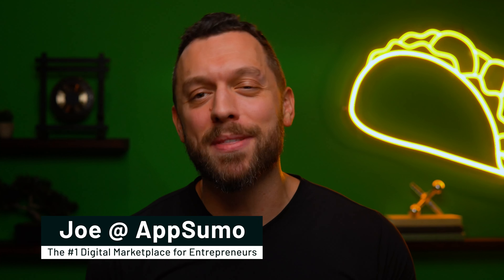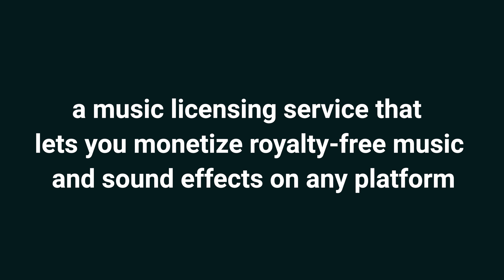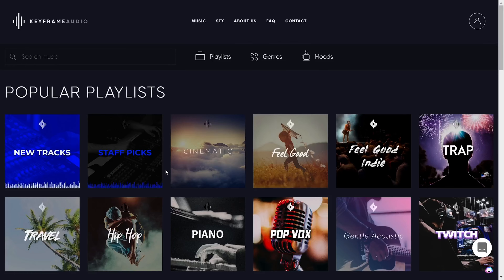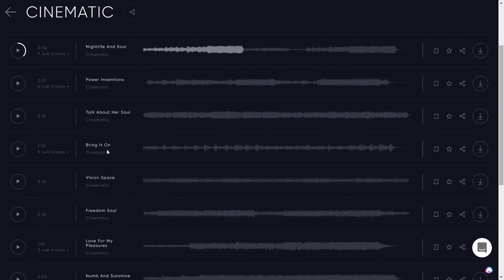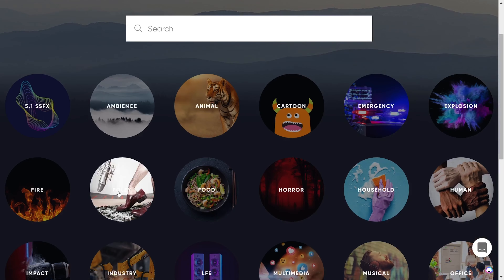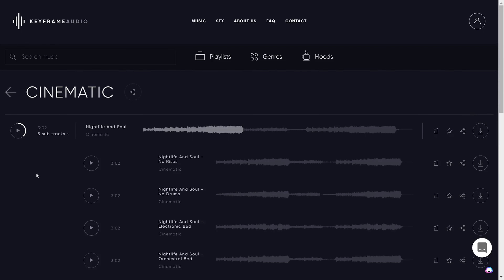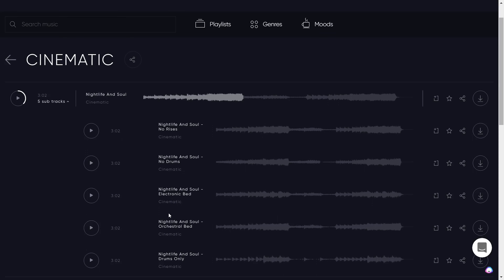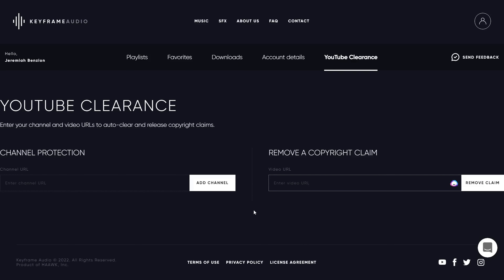Monetize Royalty-Free Tracks with Keyframe Audio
Keyframe Audio is a music licensing service that lets you monetize royalty-free music and sound effects on any platform.

Finding the perfect track to create that perfect YouTube vlog sounds a little too good to be true. (“Ah yes, ‘TravelSound-2’ definitely reminds me of Bali.” *eye roll*)

Too bad you're stuck using the same ol’ music and SFX in your content just to avoid getting demonetized out of the blue.

Meet Keyframe Audio.